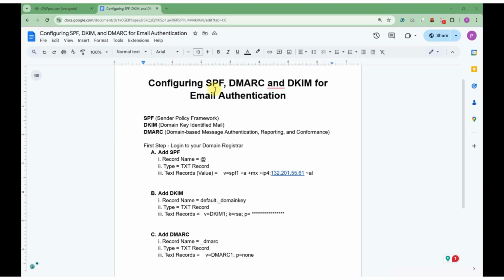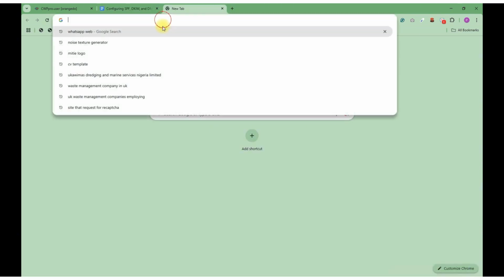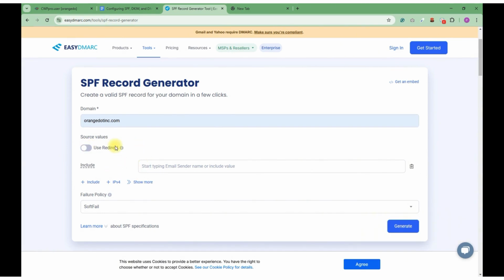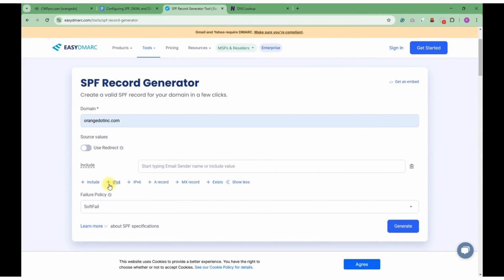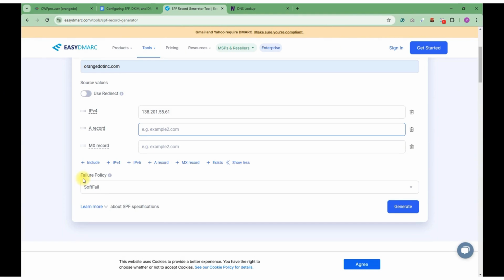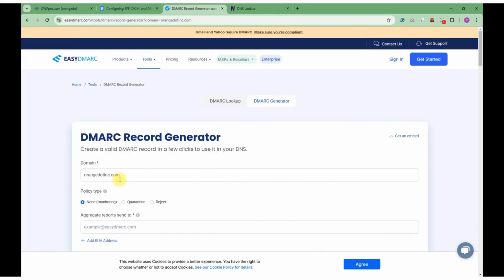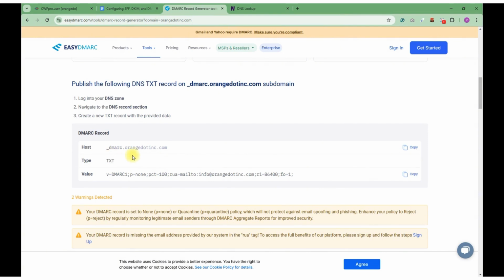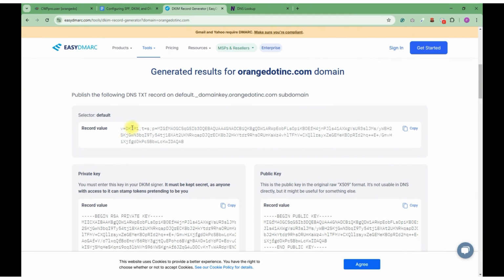How to Generate SPF, DKIM, and DMARC | Perfect Email Deliverability (Easy Steps)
Struggling with email deliverability? In this step-by-step tutorial, we’ll use EasyDMARC to generate SPF, DKIM, and DMARC records, add them to your cPanel, and prevent email spoofing or spam issues. Follow along to improve your email security and avoid delivery failures.

Time Stamp
00:00 Intro
00:42 Easydmarc
01:13 Generate SPF
03:43 Generate DMarc
04:46 Generate DKIM
05:56 Outro